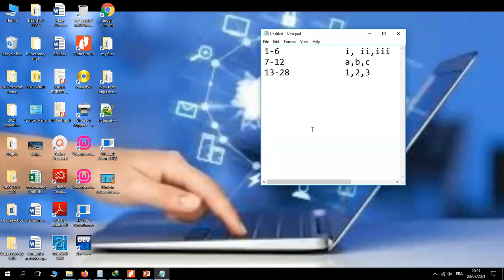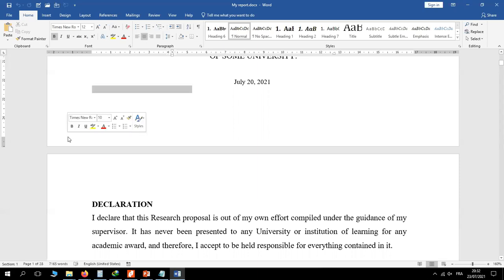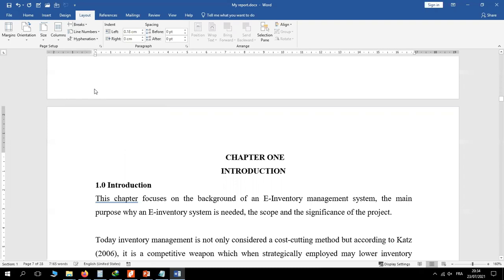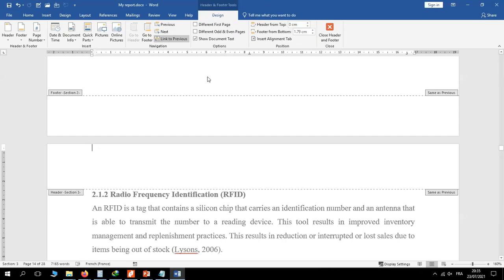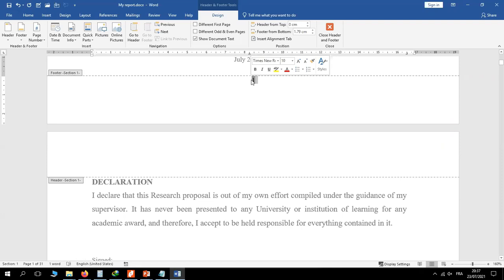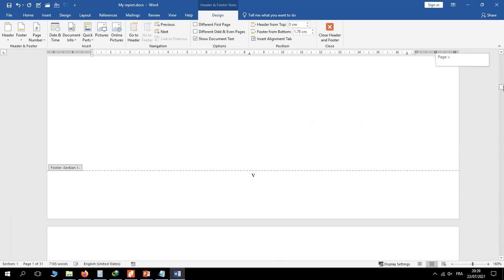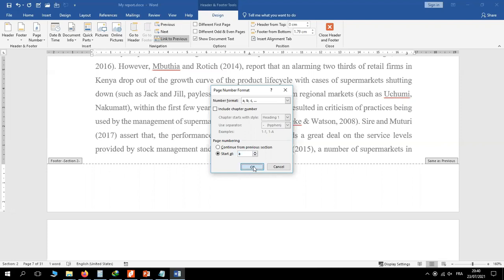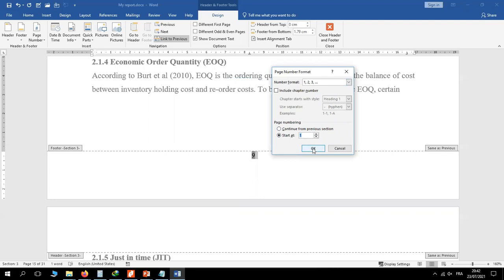How to insert more than one page numbering format in the same document: a,b,c; i,ii,ii, 1,2,3, etc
This Video shows you how to insert different formats of page numbers in the same document. For example, using 1,2,3 format; a,b,c format; i,ii,iii format; etc in different sections of the same document